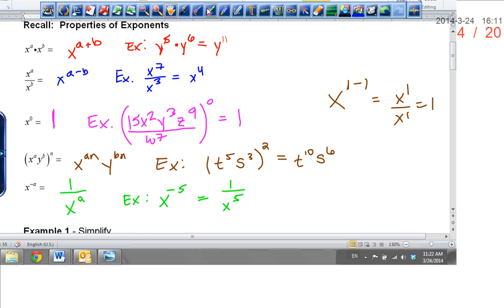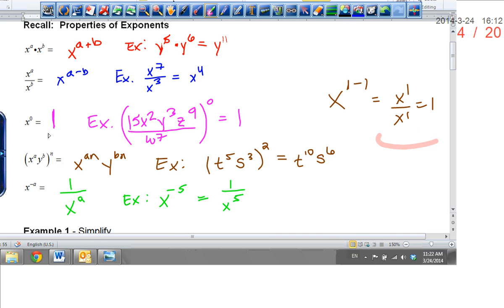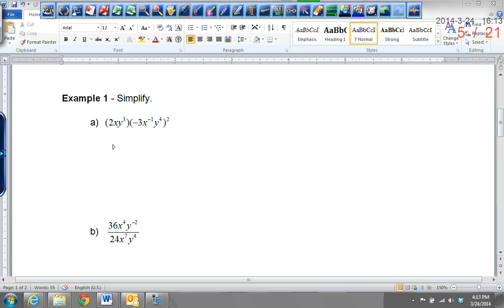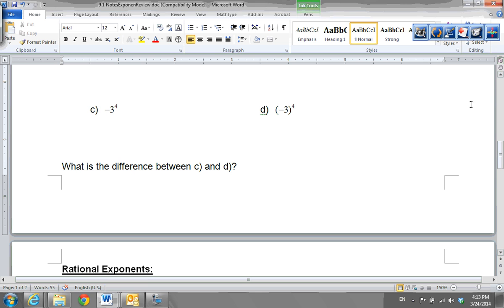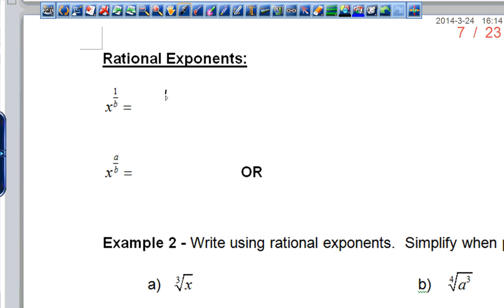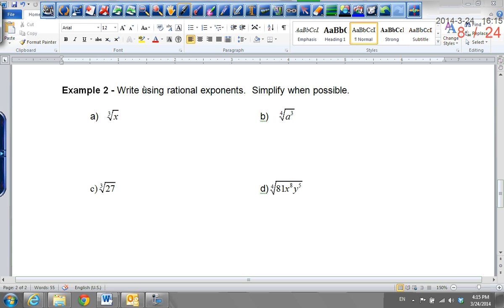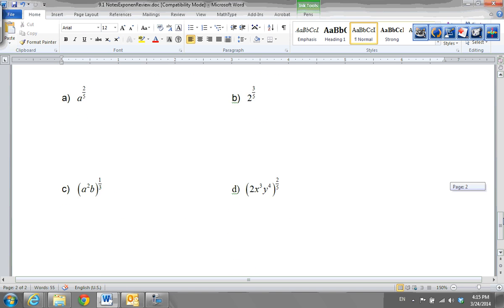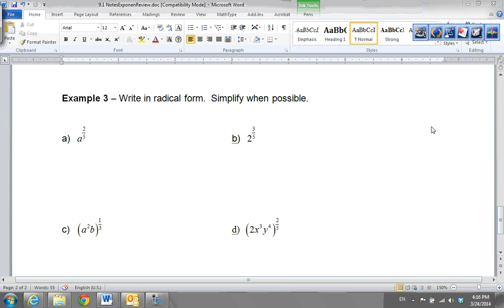9 1 Exponent Rules Review Pre Cal